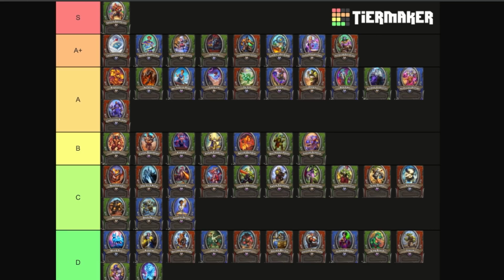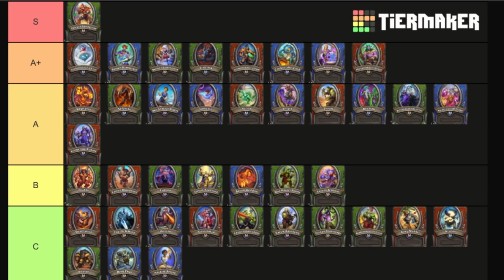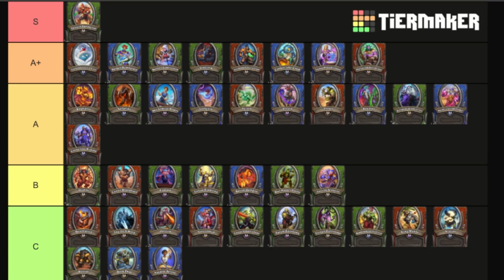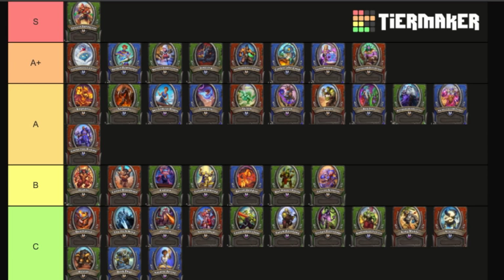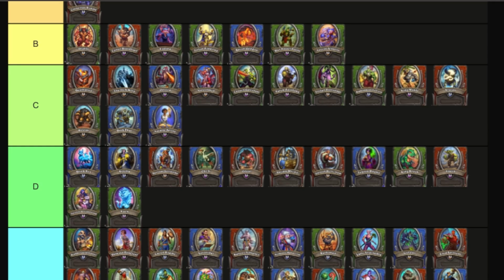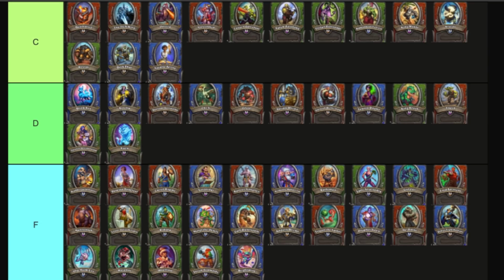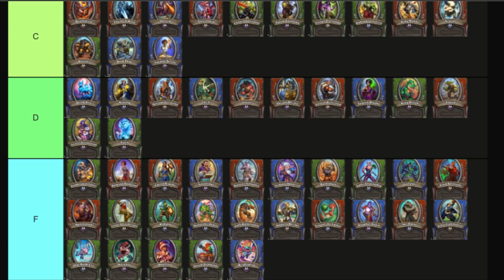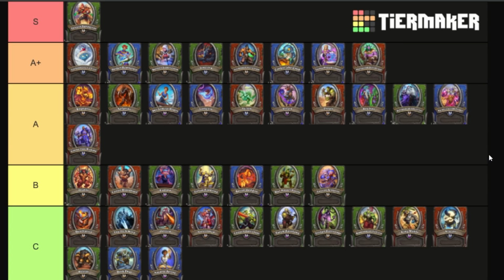Hearthstone Mercenaries PvP Tier List! The Leeroy Drop! All 77 Mercs! Patch 22.6 (April 2022)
Today we have another tier list going over the changes in mercenaries rankings since the last big patch which brought us more mercs than every before! The new dragons and Leeroy definitely have potential and some of the older launch mercs are finding new uses too! Frost and Valeera are still dominant but they are not the only top tier mercs in the meta right now. Worth noting this was recorded the in the morning before the new patch dropped so this current tier list does not reflect the changes made in patch 23.0 which buffed some mercs and changed Varden, those changes will be covered in the next tier list once the meta has settled down more.